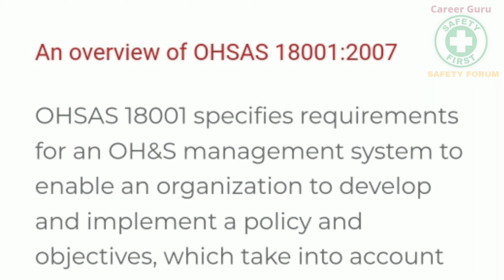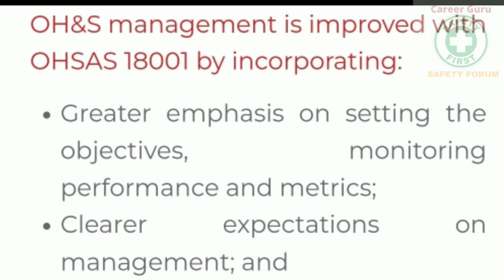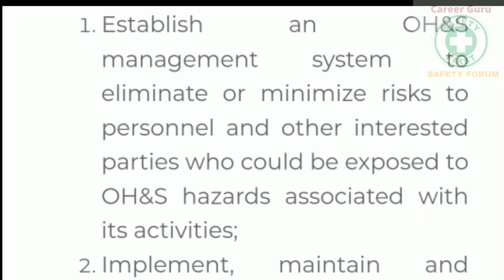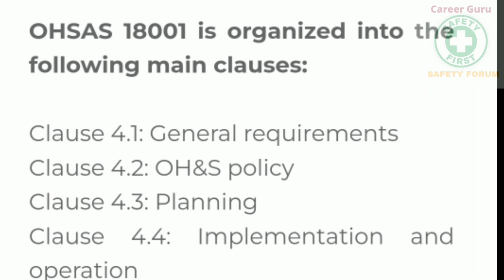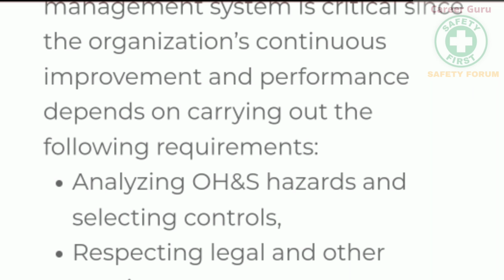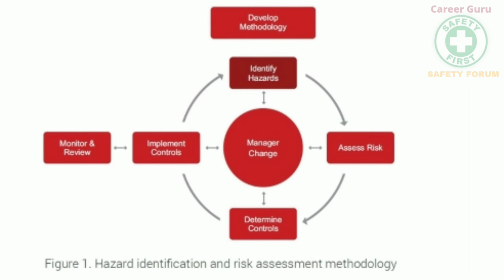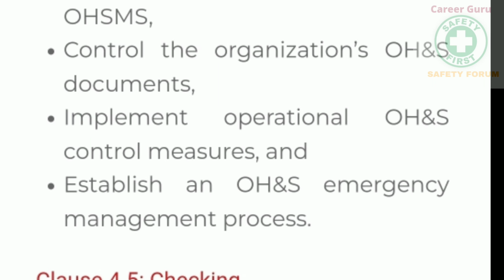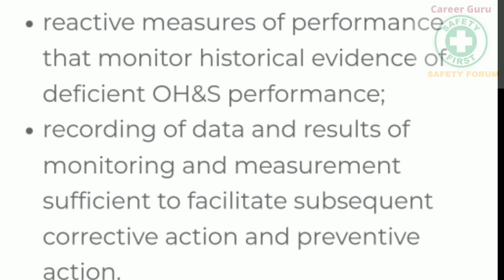NEBOSH Note for Open book examination Chapter 1.7 | NEBOSH open book exam answers | safety forum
Hey Guys welcome here !!!